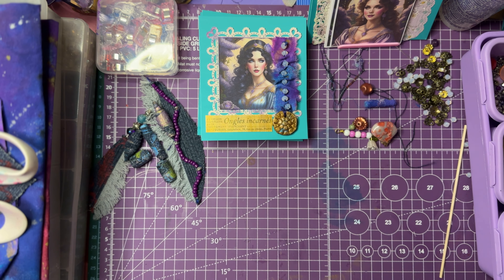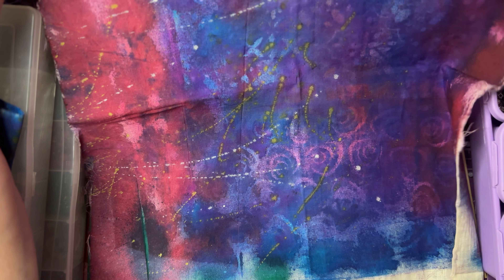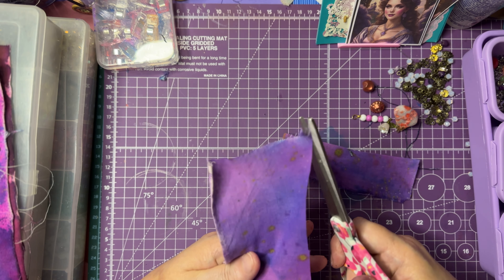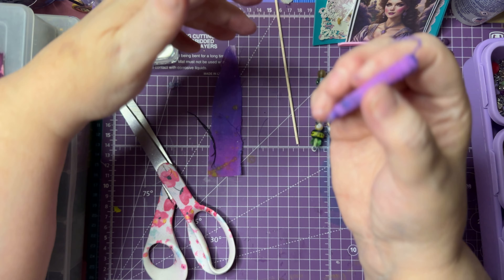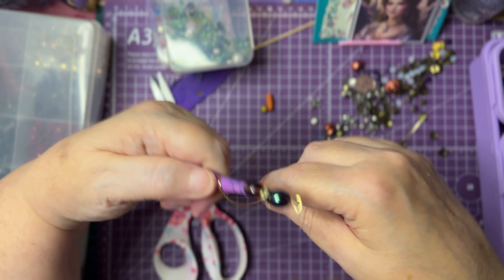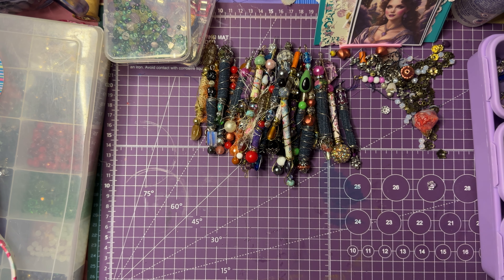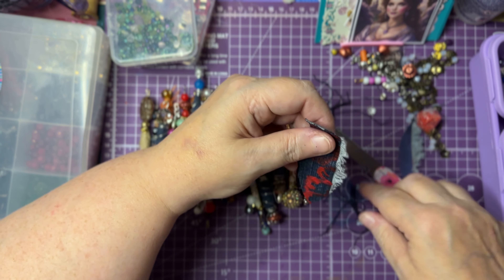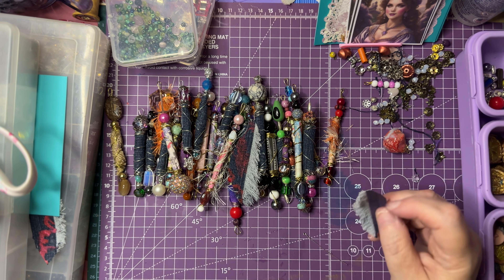Boho beads and feathers, hand made fabric design, digi project!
Come make some boho beads and beaded boho feathers.